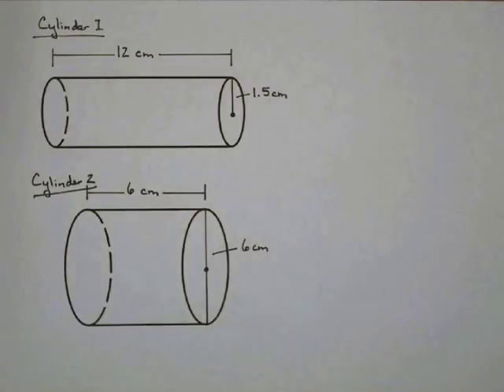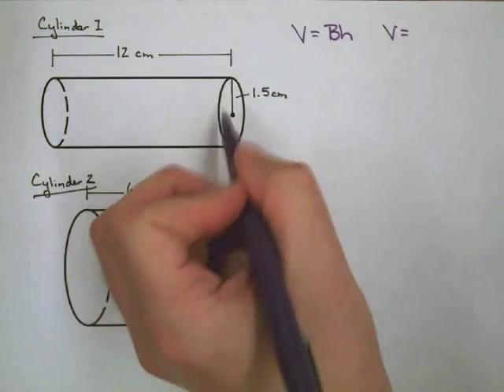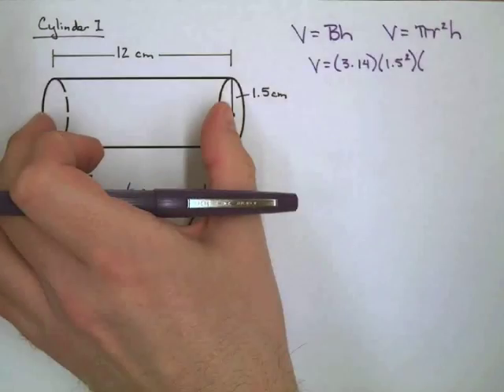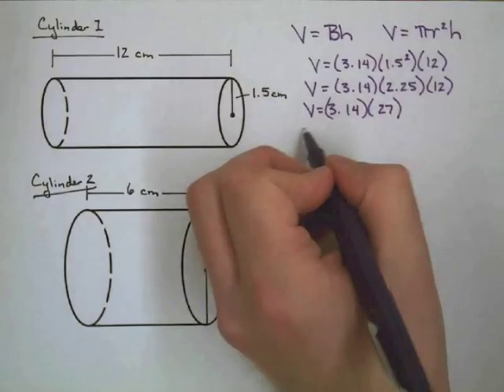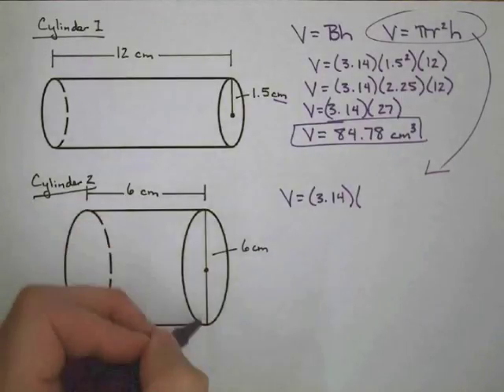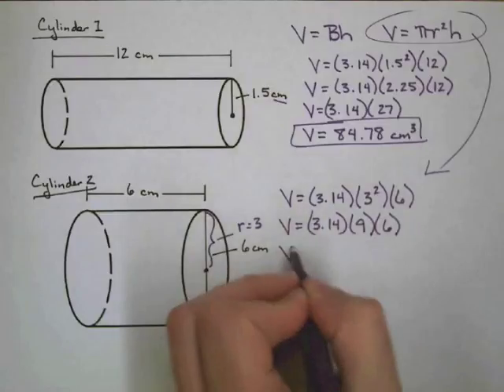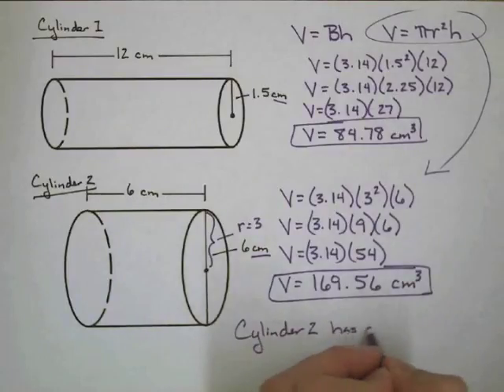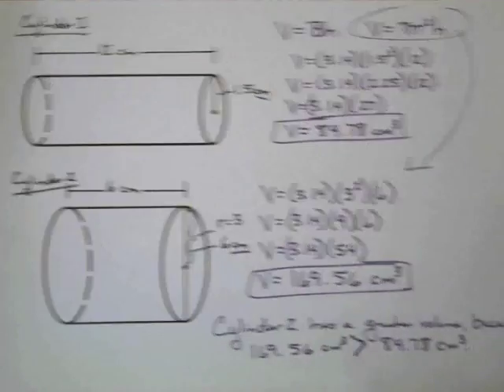L10-8 Example 3